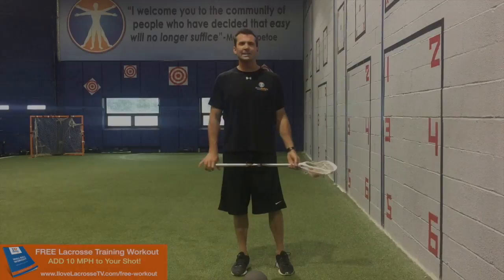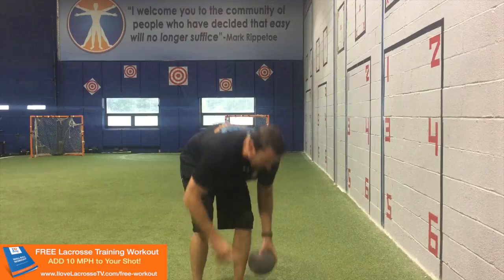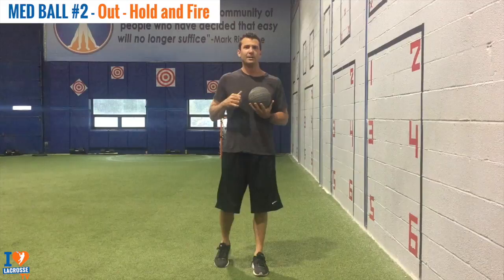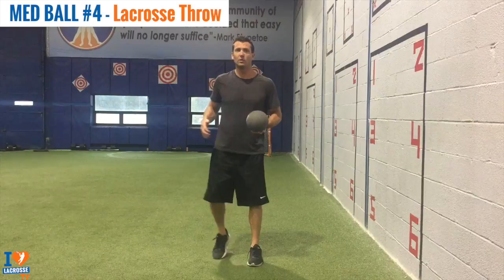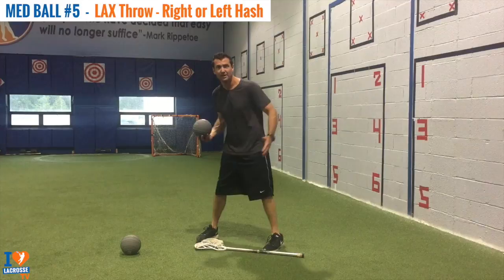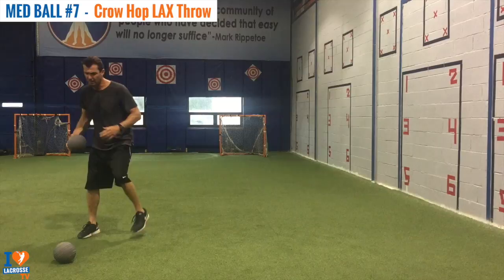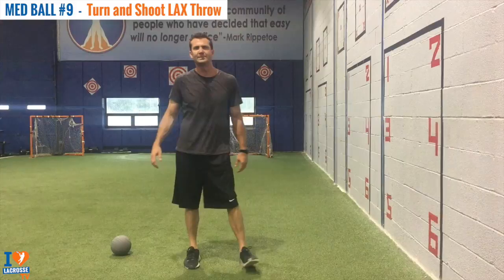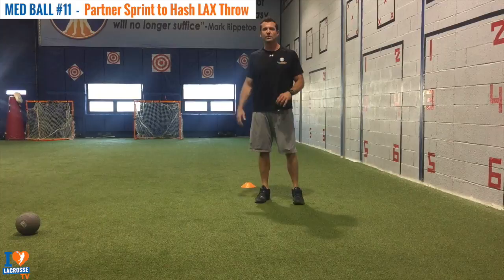Add 10 MPH TO YOUR LACROSSE SHOT! | YOUTH LACROSSE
This is a great med ball workout for youth or adult lacrosse players  to add 10 MPH to your lacrosse shot & improve your accuracy.

These wall ball drills will teach you proper technique when shooting
and I guarantee these exercises your accuracy and stick skills will go through the roof.

Some of the more common problems that you hear lacrosse coaches yell about are what's called 'alligator arms' where the player is not getting their hands out and they do more of a lever motion when shooting instead of throwing with the arms and pulling it.

It's a rotational sport like swinging a bat, pitching, golf.

These are the 11 Med Ball Progressions:

 1.   Out and Hold
 2.   Out / Hold and Fire
 3.   Lateral Extension Toss
 4.   Lacrosse Throw
 5.   Lacrosse Throw - Right or Left Hash
 6.   Soft Toss with 1-Step LAX Throw
 7.   Crow Hop LAX Throw
 8.   Soft Toss Crow Hop LAX Throw
 9.   Turn and Shoot LAX Throw
10.  Speed Skater LAX Throw
11.  Partner Sprint to Hash Lacrosse Throw

Coach Sean Kelly is a two sport Division I athlete (lacrosse and football) and owner of Sean Kelly's Performance Center (SKPC) in Wyckoff, NJ.  At SKPC Lacrosse Training we offer customized youth lacrosse programs, camps and clinics that get results. Our coaches are former Division 1 lacrosse players, who know what it takes to compete with the best players in the country.

Our Youth Lacrosse Programs:

SKPC All-American Youth Lacrosse Program for High School (Grades 9 – 12)  (Ages U15, U16, U17, U18) and for Junior High School (Grades 6 - 8) (Ages U12,  U13, U14)

Future Stars Youth Lacrosse Program:  (Grades 3 - 5) (Ages U8 ,U9, U10, U11)  Our Future Stars program focuses on teaching the fundamentals of the game and basic skill development so that your Future Star athlete will have a solid foundation to build their lacrosse skills.